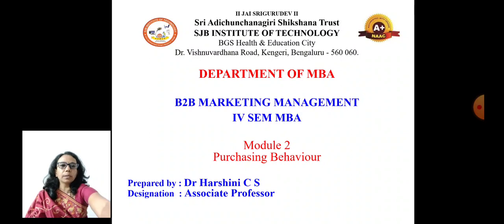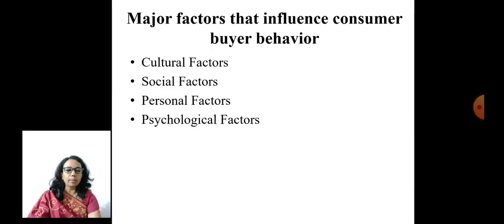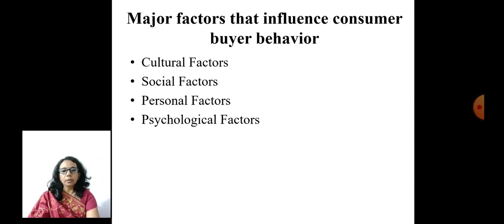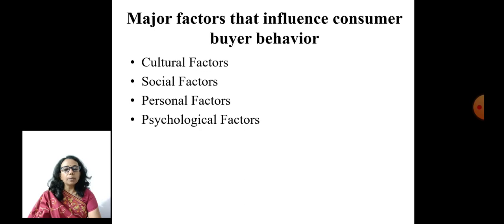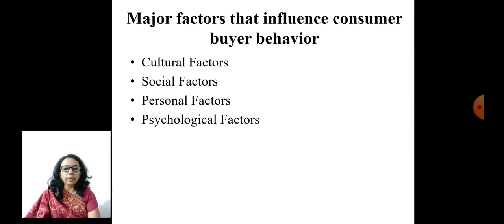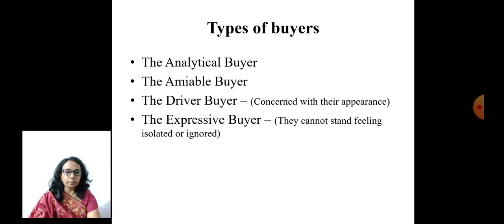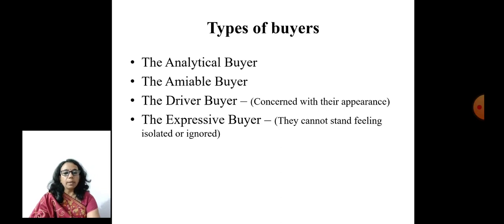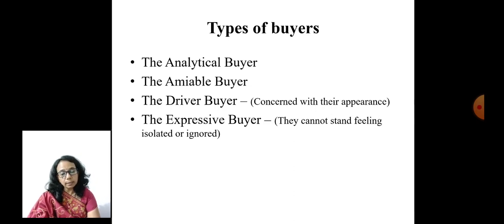B2B Marketing Management Video 3